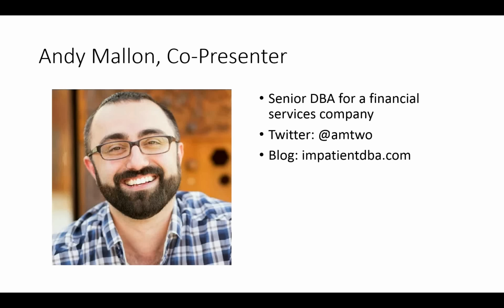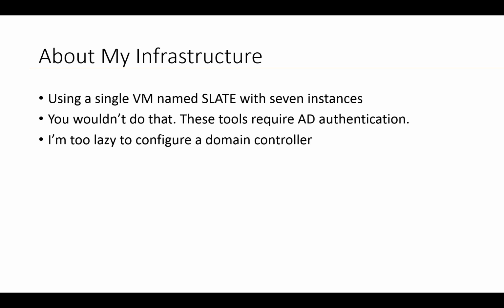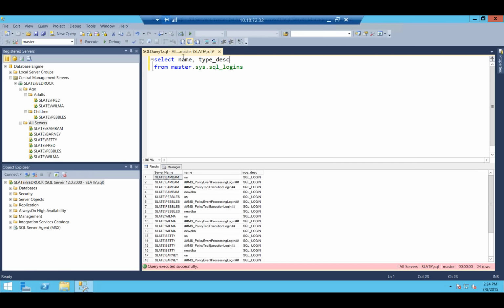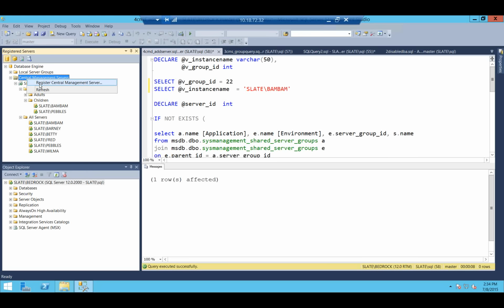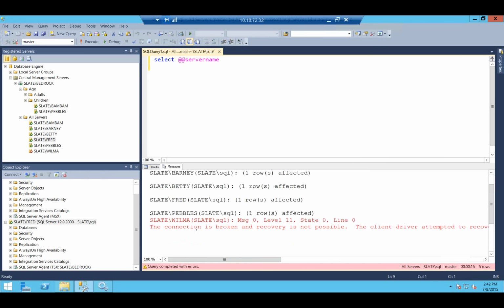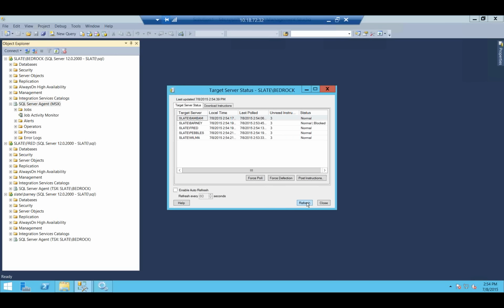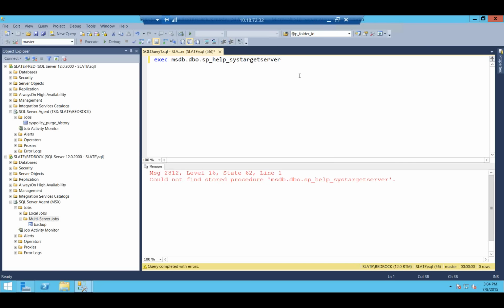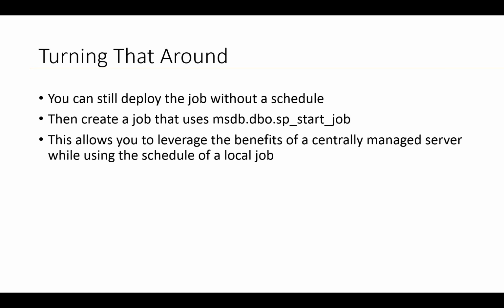Central Management Server and Multi Server Administration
Central Management Server and Multi-Server Administration – Video